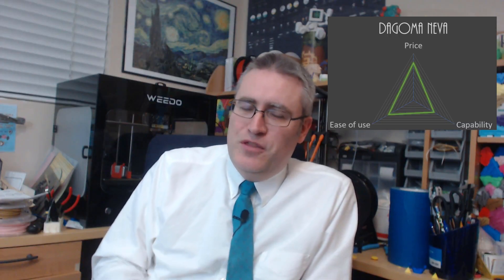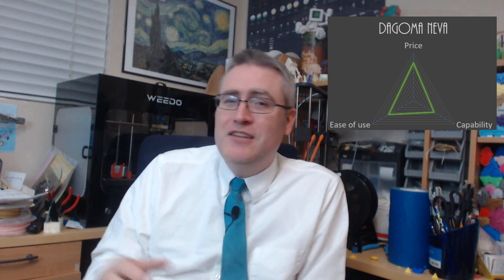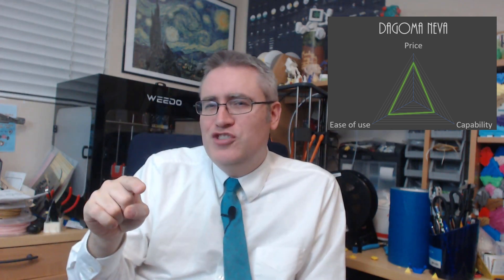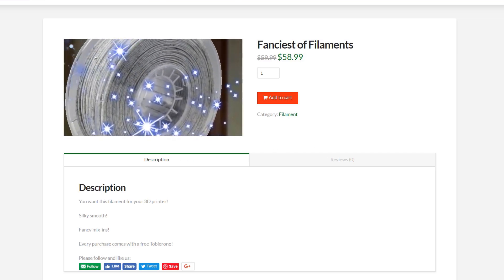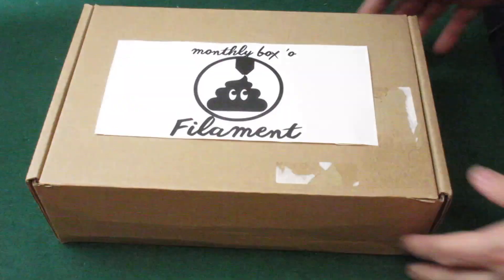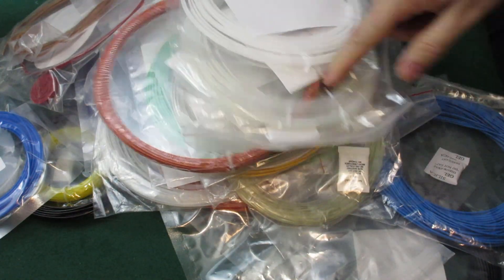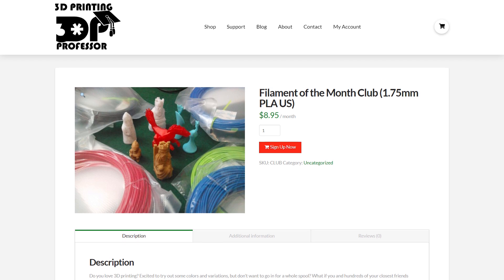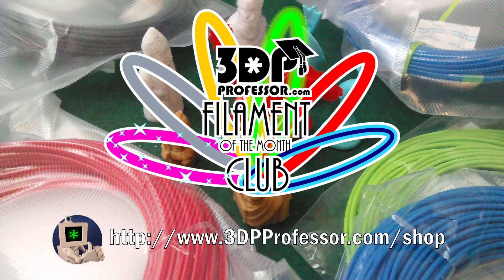7 3D Printers Re-Reviewed in March MadMess 2019 Part 2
March Madmess continues with 7 3D printer re-evaluations including a printer I didn't give high enough marks to the first time, a couple of duds that never improved, and a dream for the future. I'm not pulling any punches this time. It's yay or nay, recommended or not. Will your favorite 3d printer survive March MadMess 2019? Time to find out.

3D Printing Professor is made possible by YOU!

I'm social!